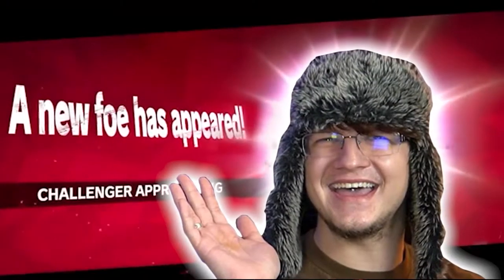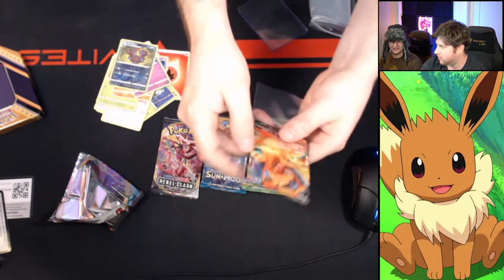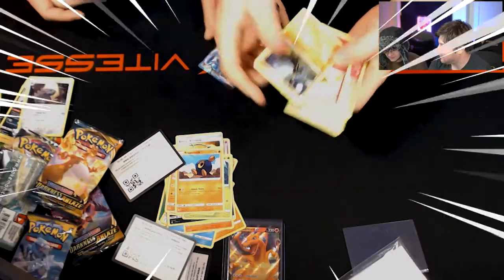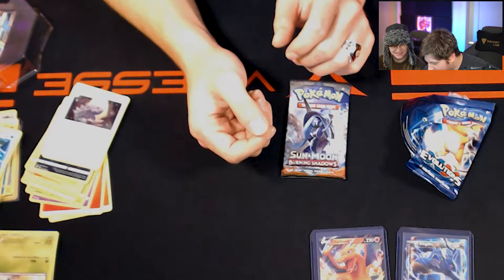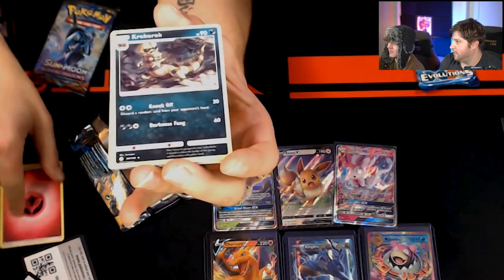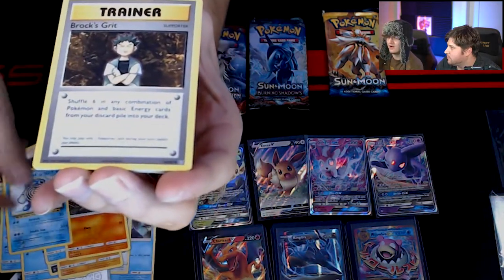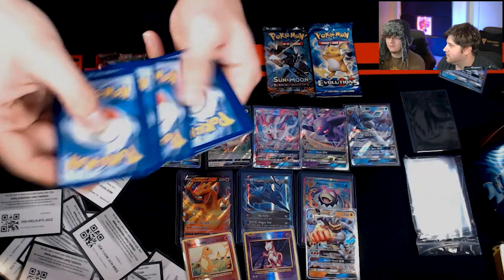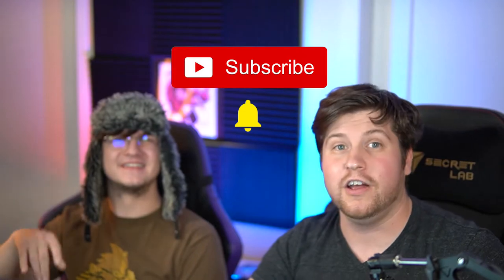Opening Pokemon TCG Evolution Celebration and Eevee Tins! ( Feat. Bobby )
Today we open Pokemon TCG Evolution Celebration( Glaceon, Leafeon, and Sylveon) plus an Eevee Power Tin with my good friend Bobby! We open 19 packs of cards from Pokemon Shield and Sword base set, Crimson Invasion, Rebel  Clash, Evolutions, and Burning Shadows! We get some amazing pulls and have a great time talking about pokemon cards. I hope you guys enjoy! =D

Bobby's ebay store

Ebay Store